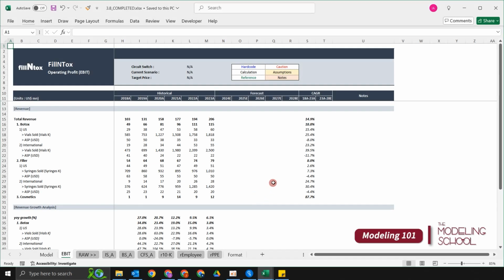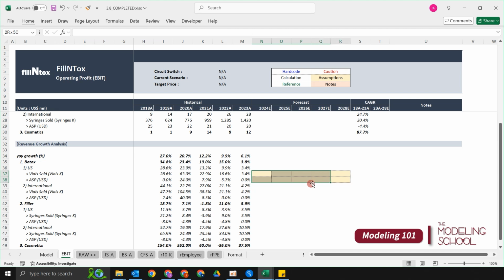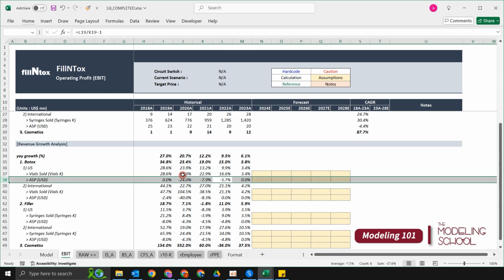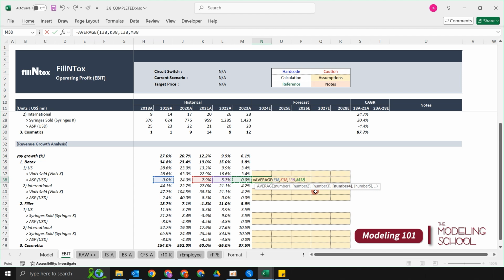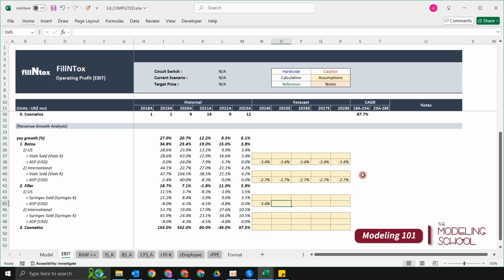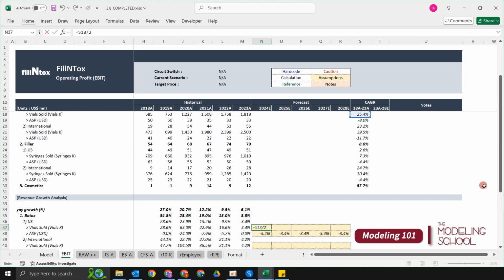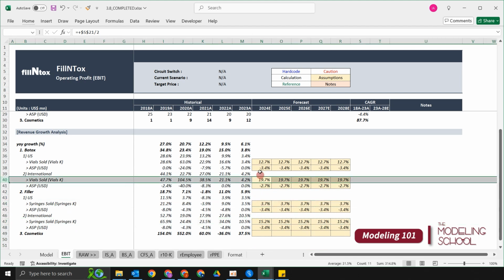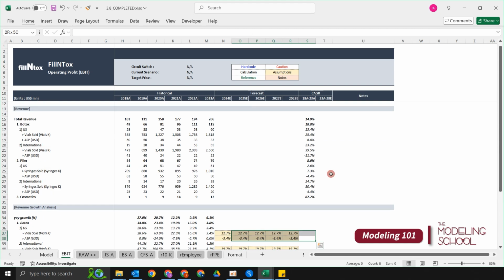[Modeling 101] 3.8. Filling in Assumptions for Revenue Forecasts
In this video, we discuss the key steps to filling in assumptions for revenue forecasts. 📈💡 Learn how to base your projections on sound data and realistic expectations to create accurate and reliable forecasts.